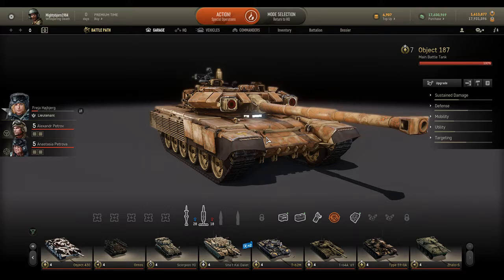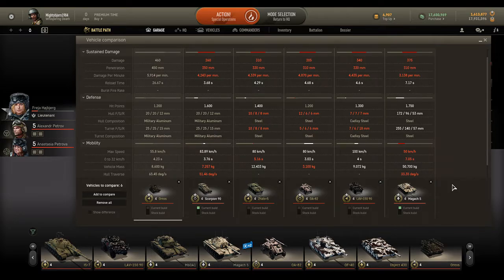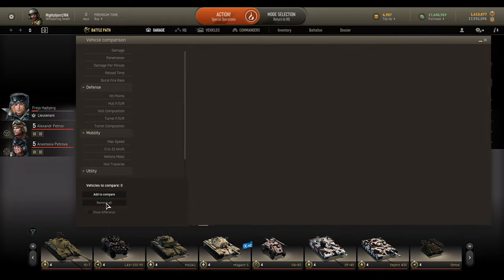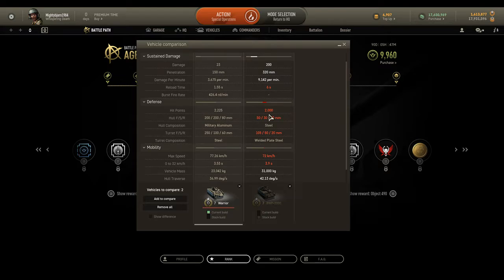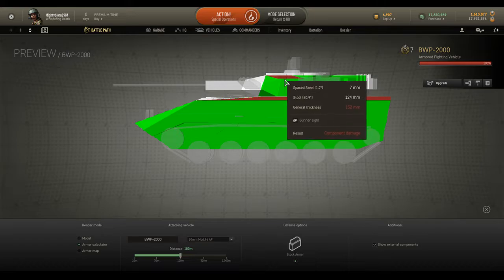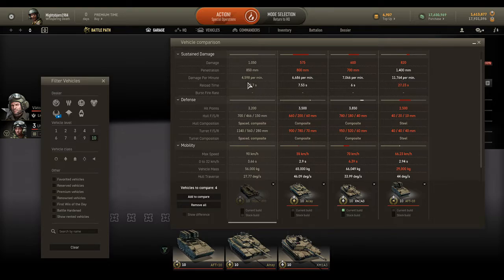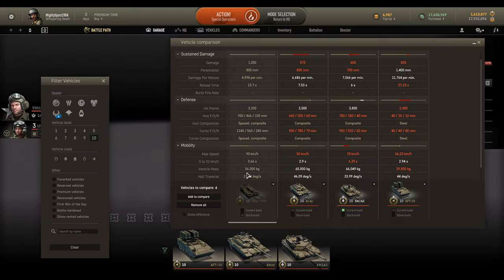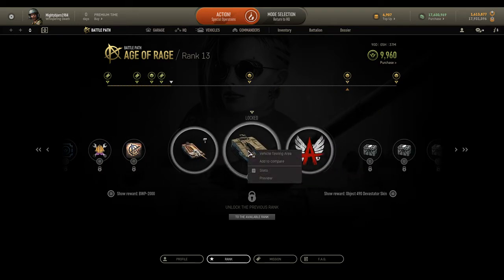Armored Warfare: Armor Inspector view of the Ontos, BWP-2000, & Object 490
In this Armored Warfare video, I am going over the stats and armor layout of the Ontos, BWP-2000, and Object 490. The 3 prize tanks from the Age of Rage battle path.